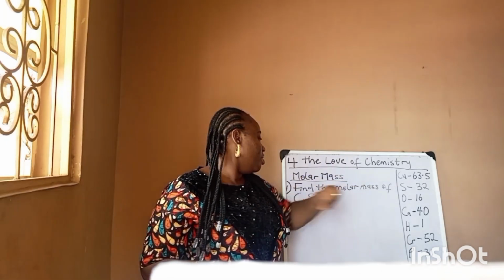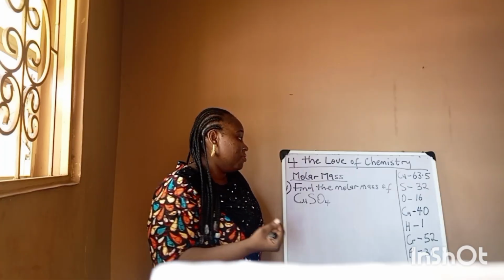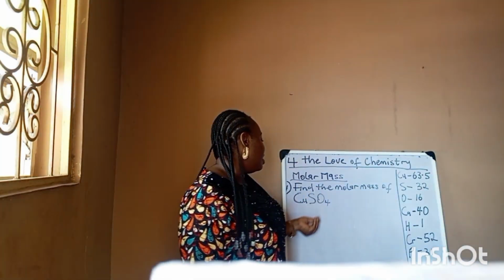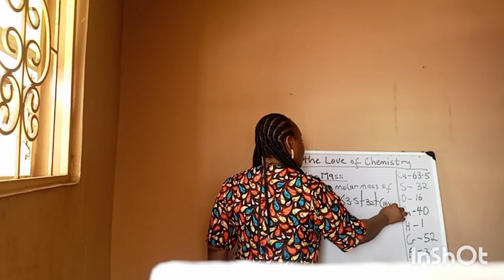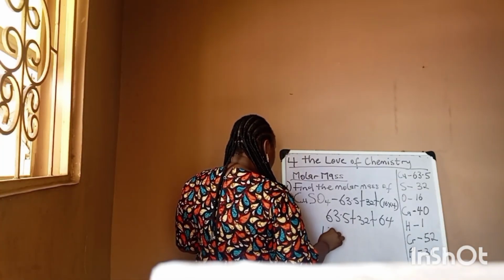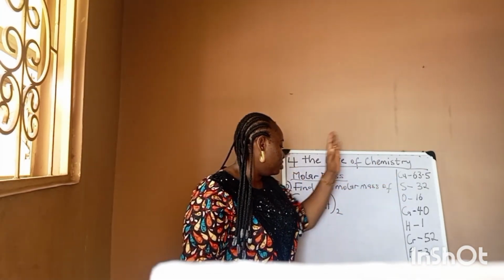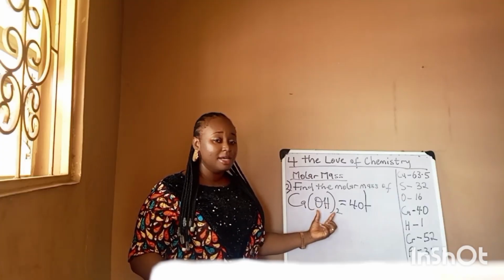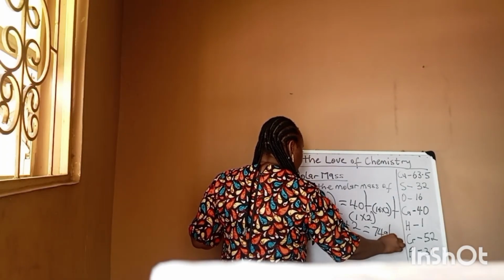Calculations involving molar mass